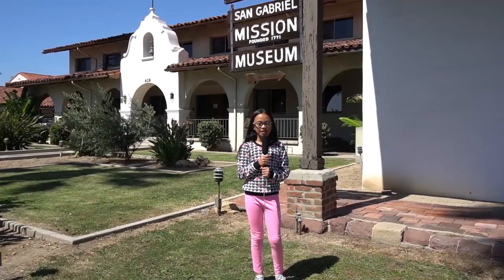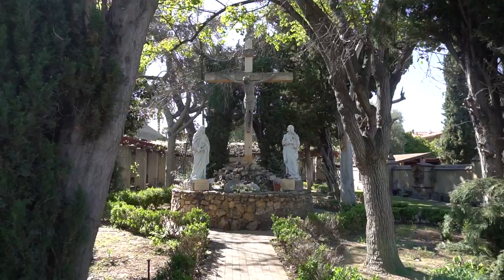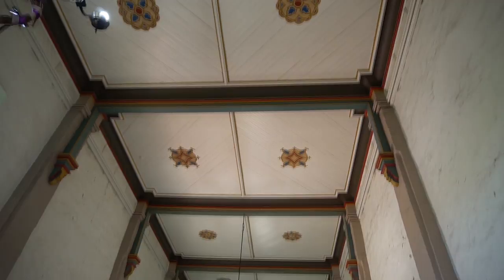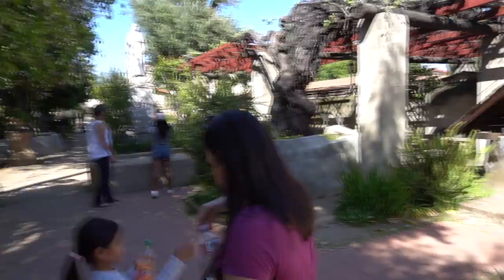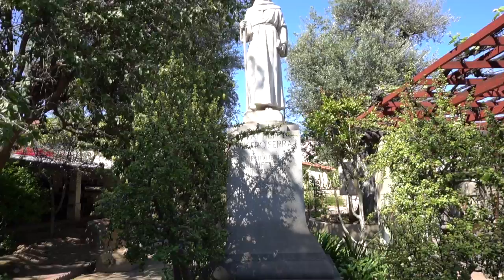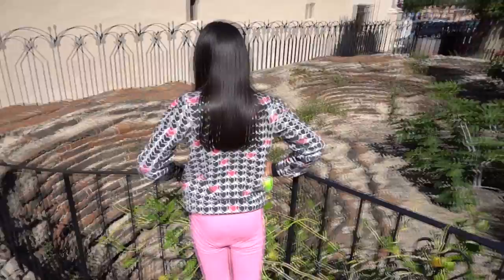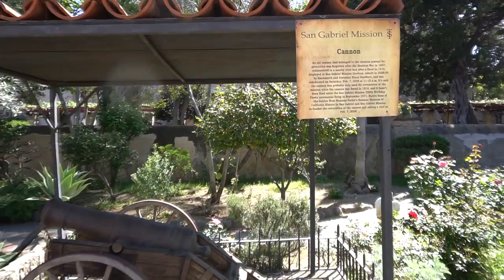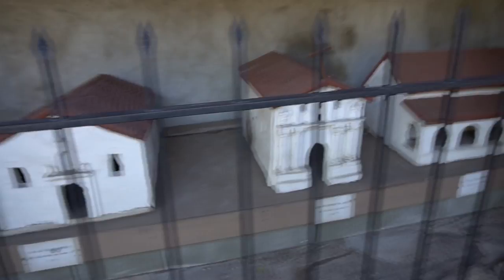Best Video Tour of the San Gabriel Arcangel Mission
An informative and entertaining tour of the San Gabriel Arcangel Mission.  Your knowledgeable and energetic tour guide is the amazing Lianna. Enjoy!